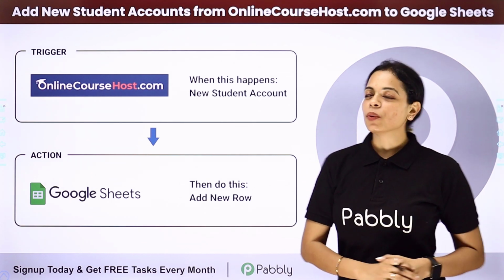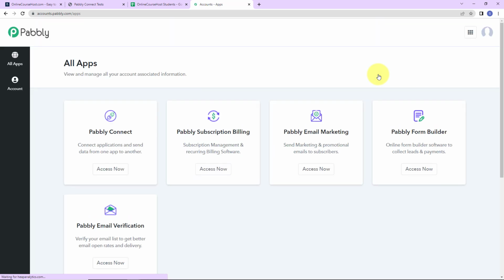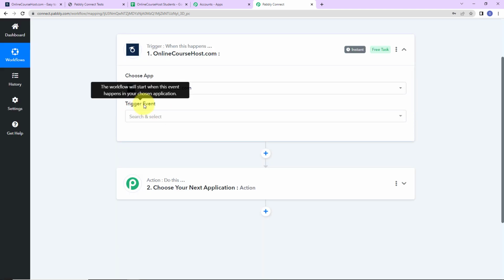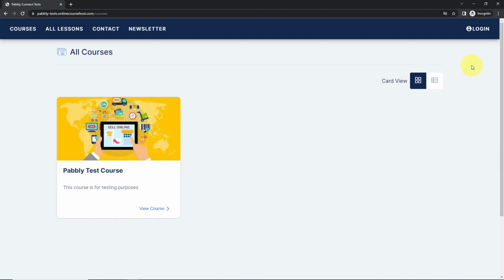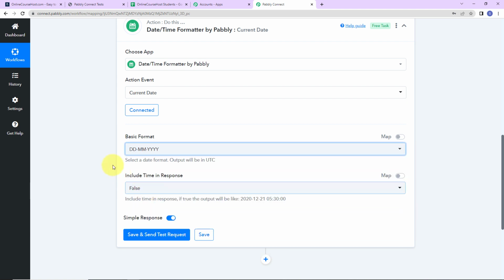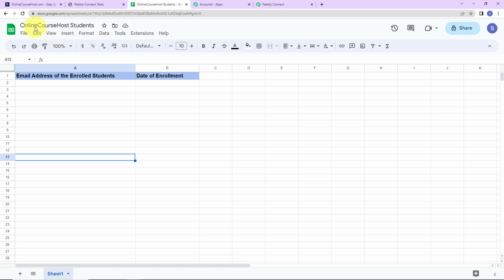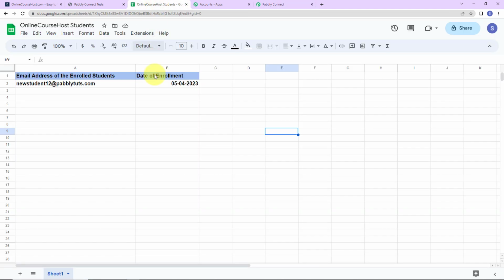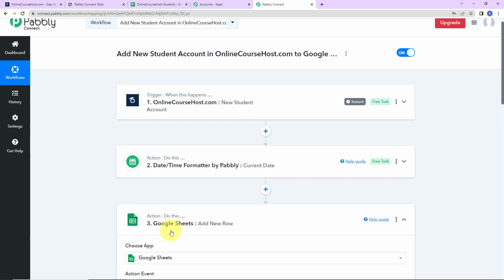How to Add New OnlineCourseHost.com Students Accounts to Google Sheets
In this video, we will learn OnlineCourseHost to Google Sheets integration using Pabbly Connect. Through this integration, it is possible to add a new row in Google Sheets when a new student account is created on OnlineCourseHost.com. This can be done by setting up an integration between the two platforms and configuring the integration to trigger an action when a new student account is created. This way, it will automatically add a new row in Google Sheets with all the necessary information about the new student account, such as their name, email address, and any other relevant data. This is a great way to keep track of student accounts and make sure all the data is up to date.

1. Automation: Pabbly Connect offers automation capabilities that can help you automate mundane and repetitive tasks. This allows you to save time, money and resources.

2. Integration: Pabbly Connect provides a wide range of integrations so that you can connect different web services with each other. This helps you to create smarter workflow processes and make your business more efficient.

3. Security: Pabbly Connect takes security seriously and provides an industry-standard security system to protect your data and applications.

4. Scalability: Pabbly Connect is highly scalable and allows you to easily add new applications and services to your workflow.

 5. Cost-effective: Pabbly Connect is cost-effective and provides plans for different business sizes.